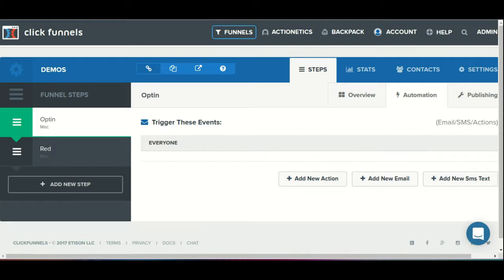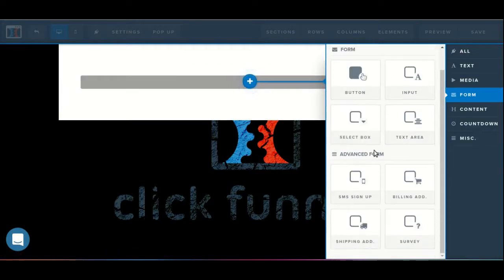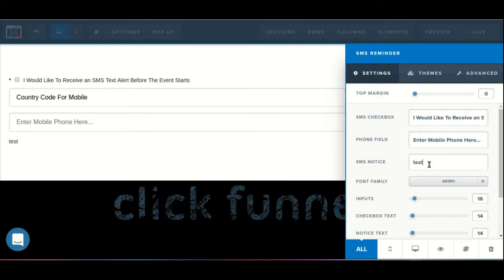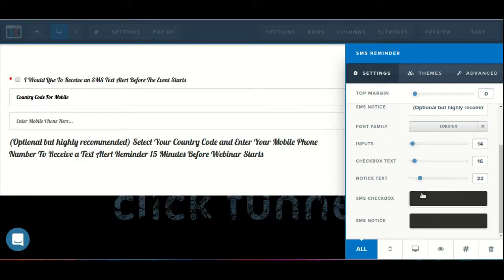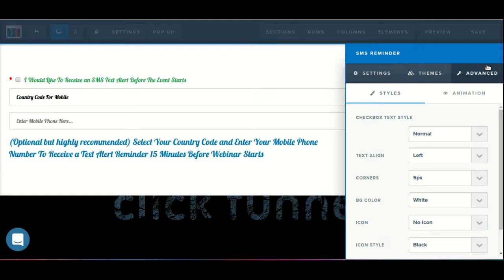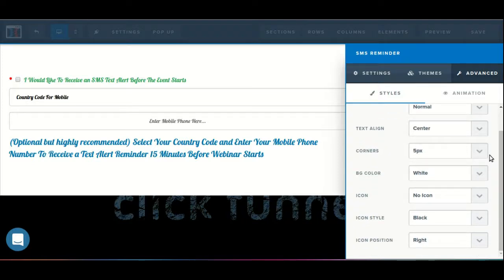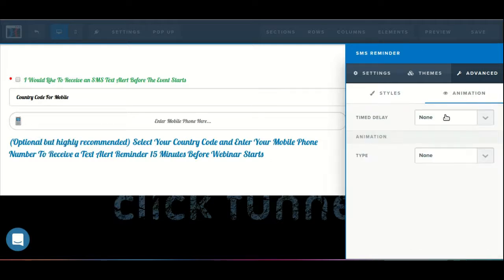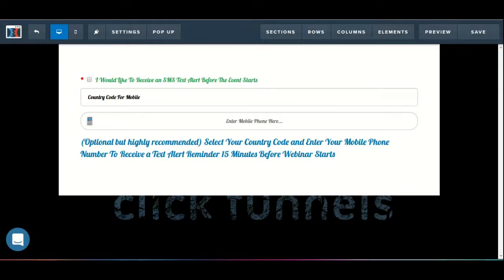ClickFunnels Page Editor How to use the Sms Sign Up Element in ClickFunnels.mp4